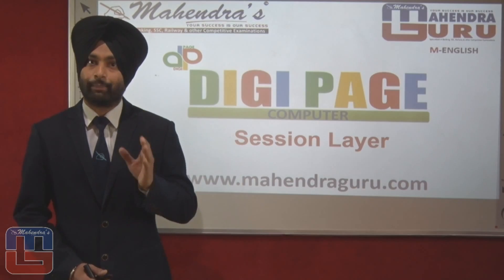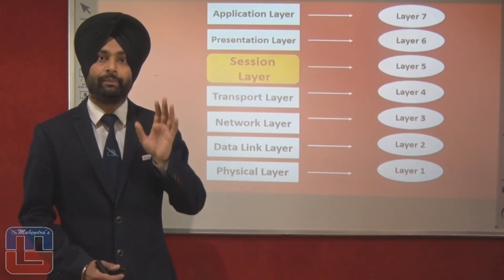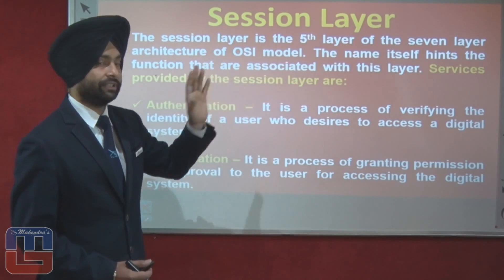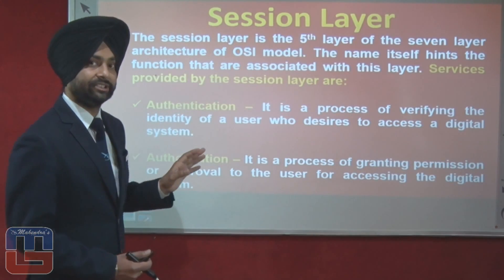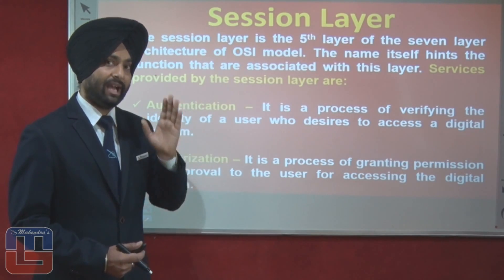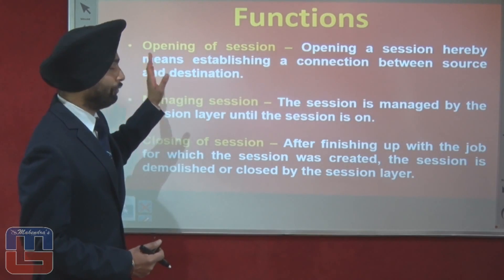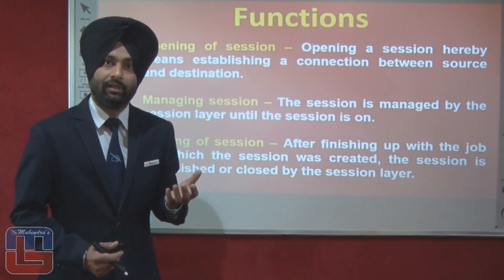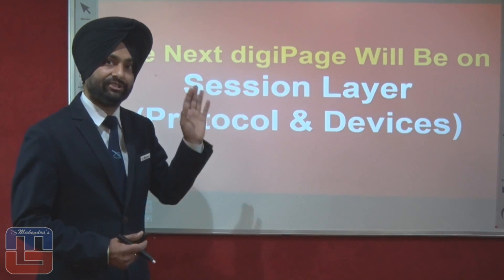IBPS SO IT|OSI MODEL - Session Layer - I|PART 11/16| DIGI PAGE